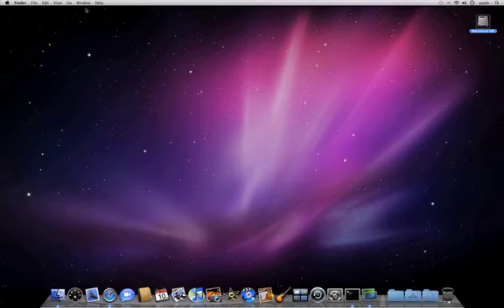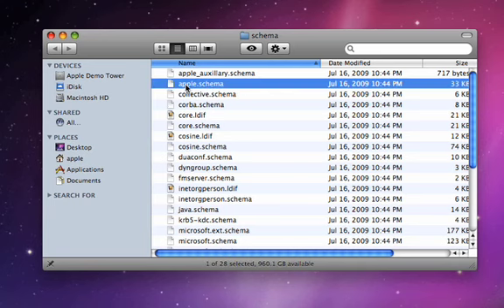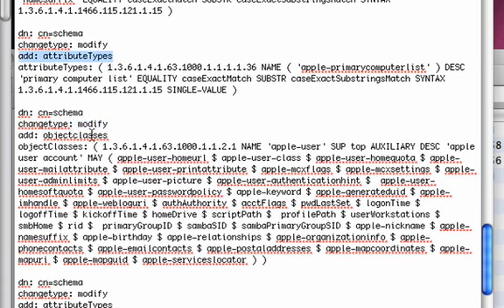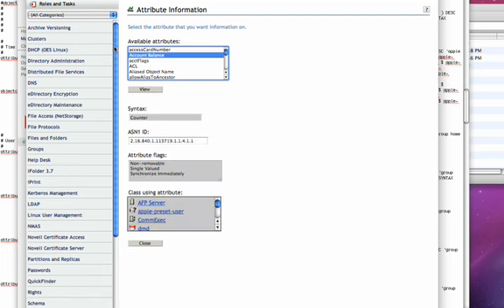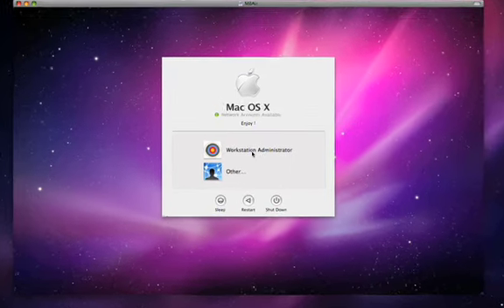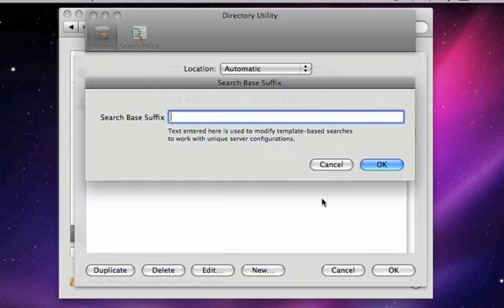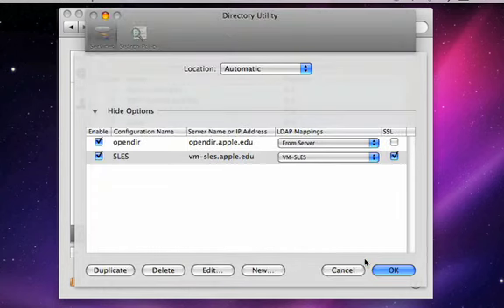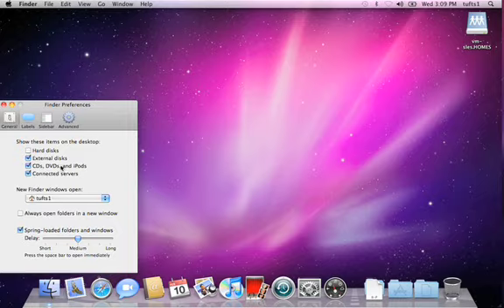Integrating Mac Client Novell